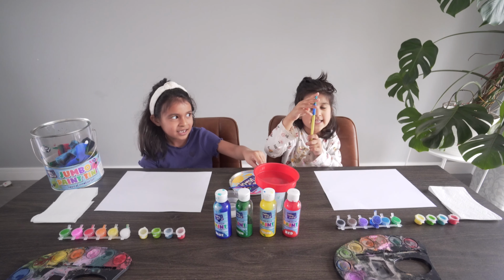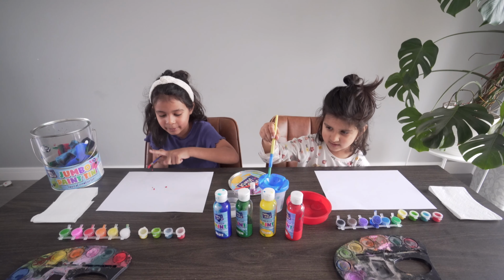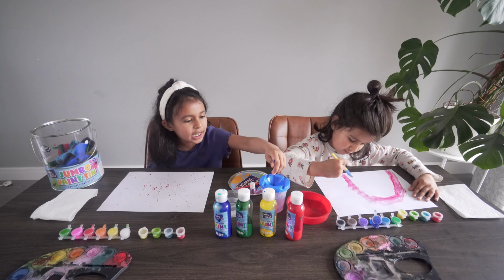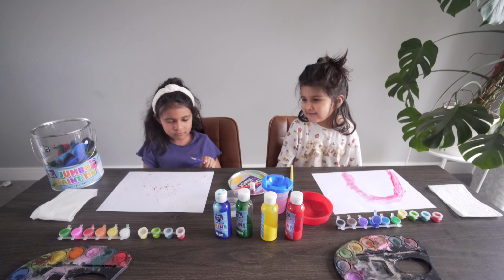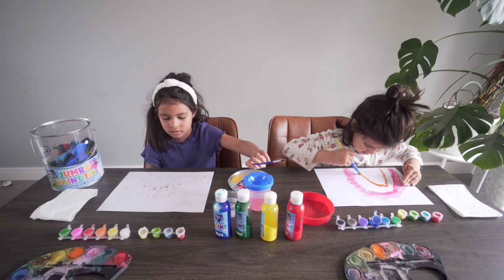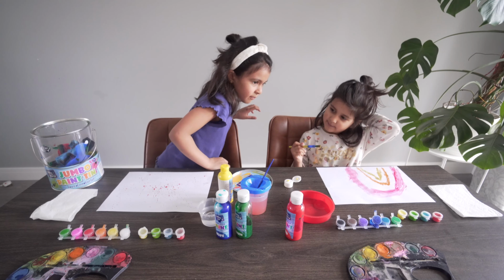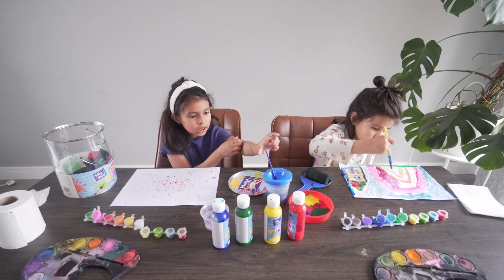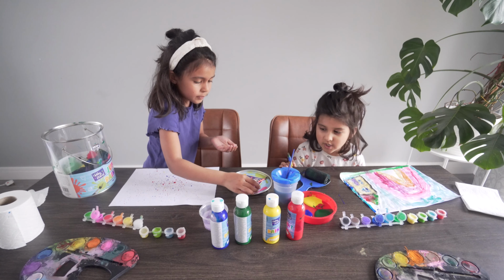Chit-Chat with Rhea and Myra: Join Us for a Painting Session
Get ready for a fun and creative time with Rhea and Myra! In this video, we'll be painting and chatting about all sorts of interesting topics. Whether you're an art enthusiast or simply looking for a chill hangout session, this video is perfect for you. So grab your paintbrushes, sit back, and enjoy some light-hearted conversation with us!